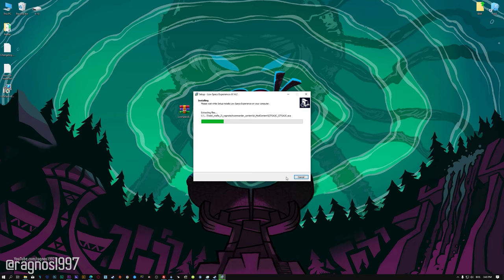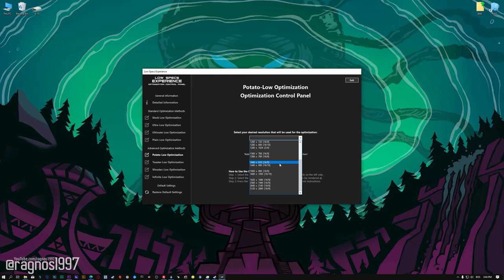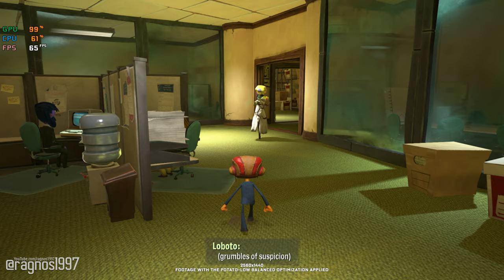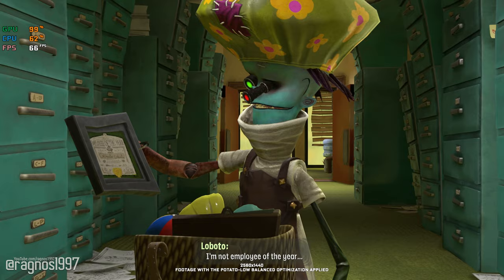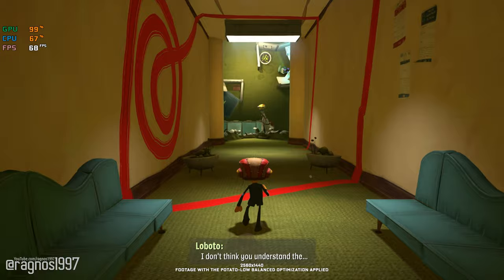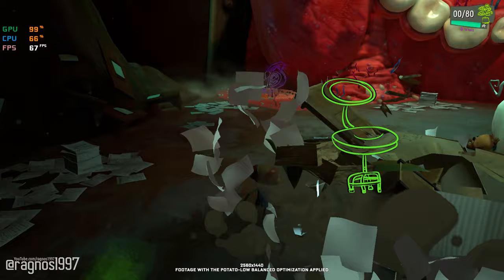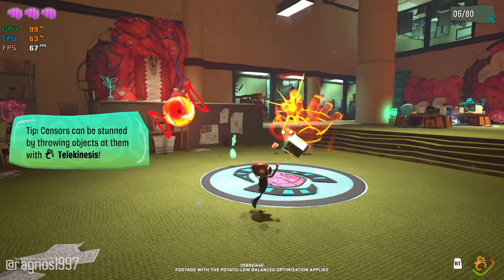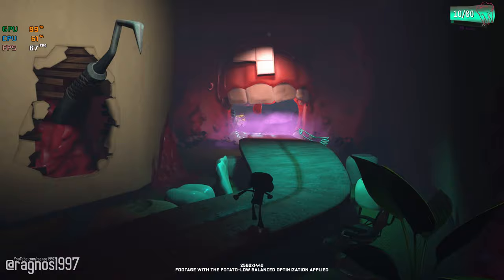Psychonauts 2 - How to Reduce/Fix Lag and Boost & Improve Performance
This is simple to follow guide video on how to improve the performance and reduce the lag of Psychonauts 2. The optimization shown in this video is powered by the Low Specs Experience. Low Specs Experience is an in-house developed game optimization tool designed to optimize your favorite video games for maximum possible performance. It's a lightweight software package compatible with low-end, mid-end, and high-end PC configurations.

00:00 Introduction
00:39 Optimization Guide
02:03 Additional Gameplay Footage